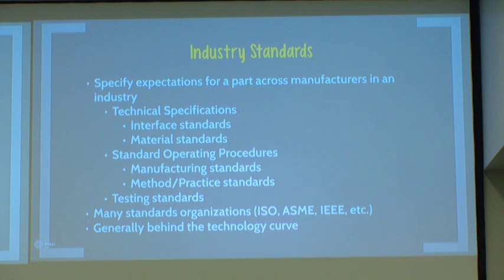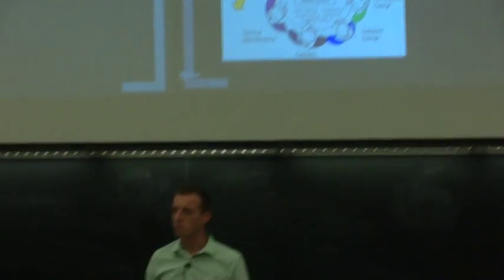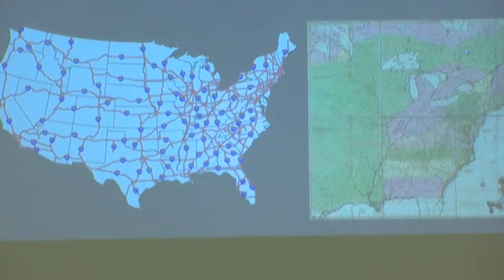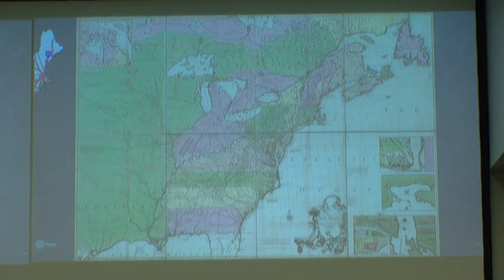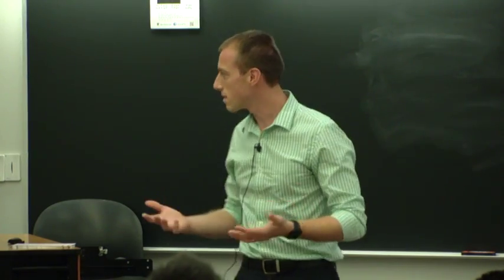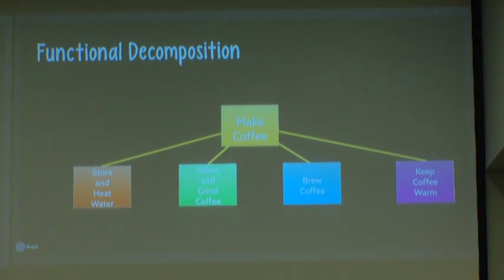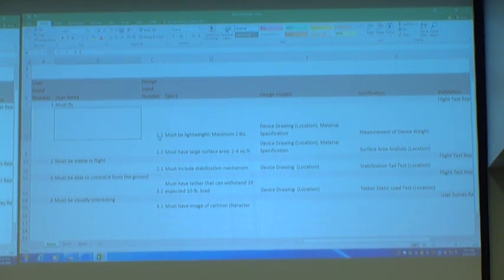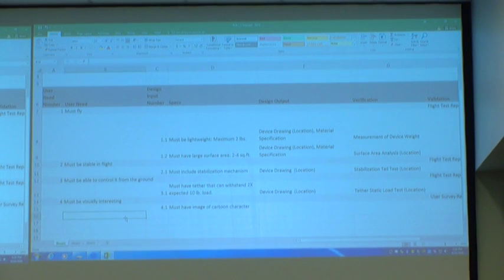EPICS Specification Development Part 2/2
Returning Student Lecture "Specification Development". Monday, September 19th at 4:30 pm in ARMS 1103.

Documents/Fall2016Lectures.